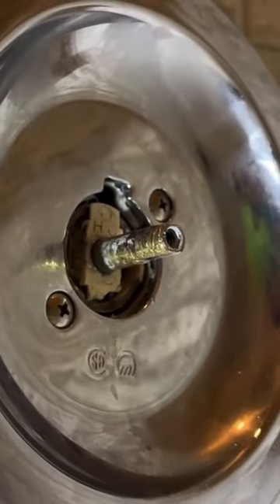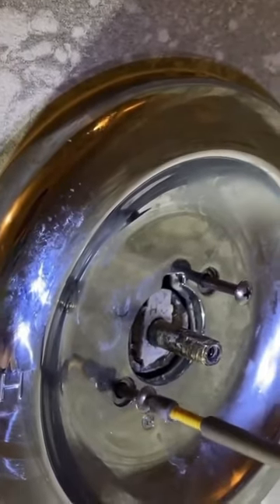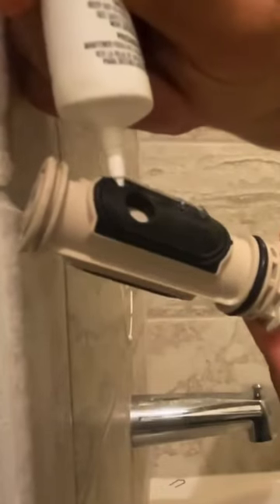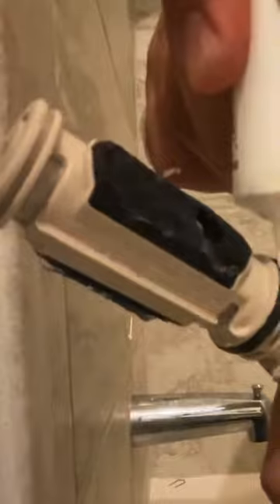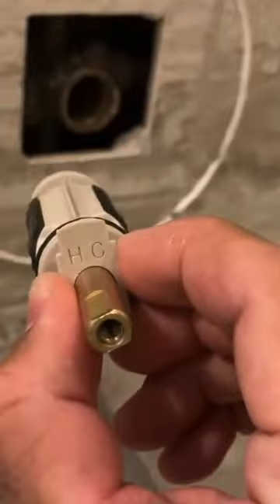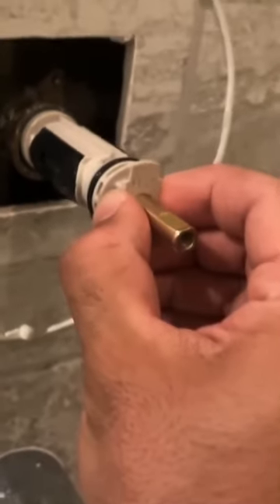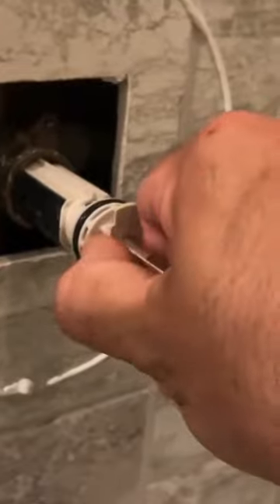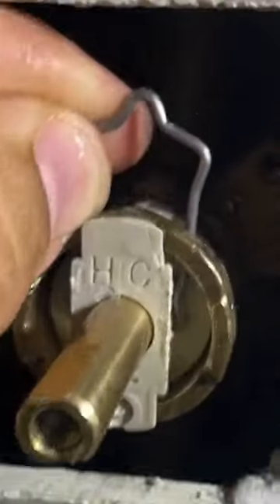How to remove a MOEN 1222 cartridge